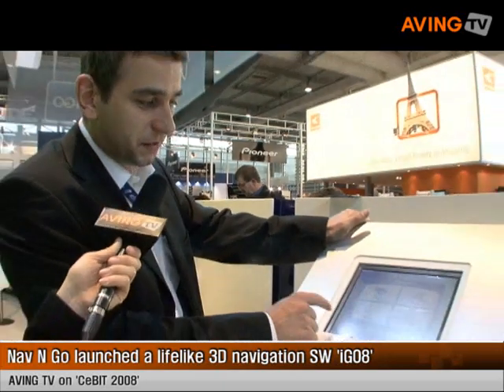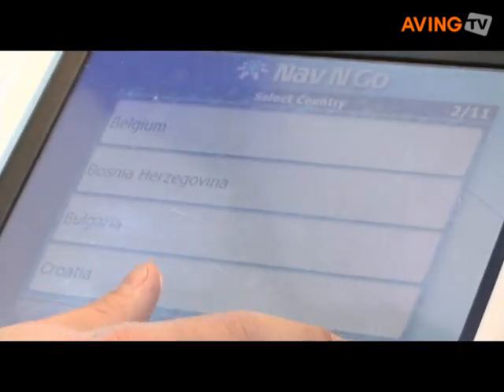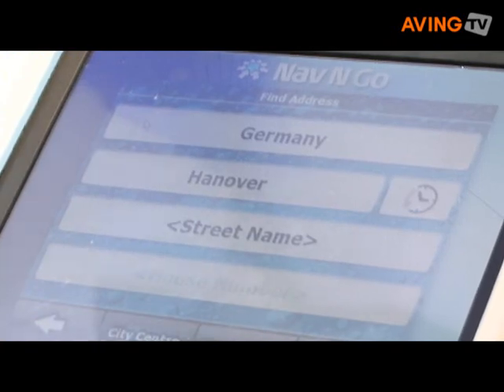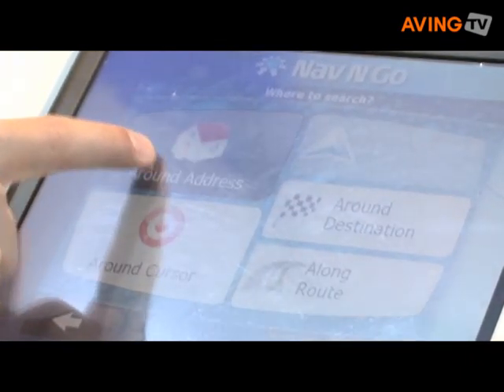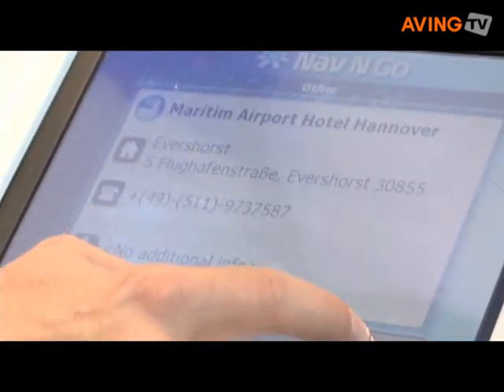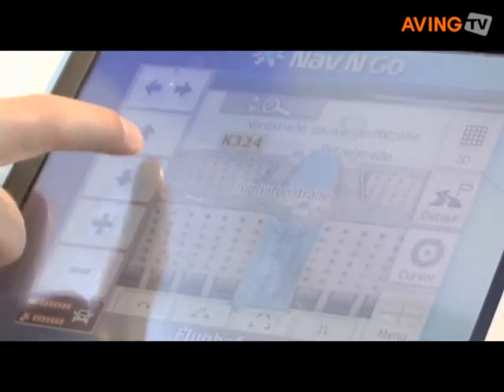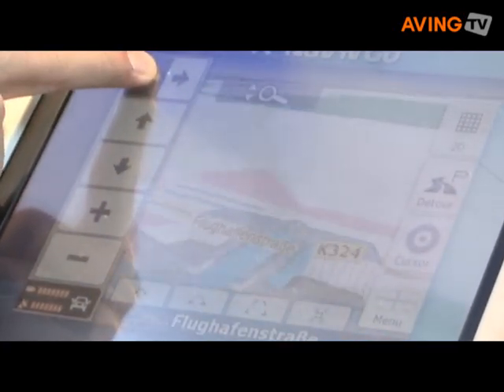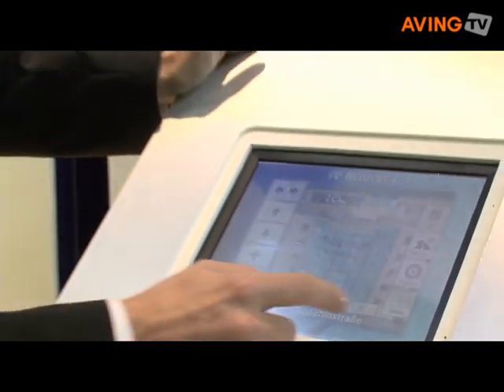Nav N Go launched a lifelike 3D navigation SW 'iGO8'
Nav N Go announced the launch of its lifelike 3D navigation software 'Nav N Go iGO8' during CeBIT 2008. According to the company, this will allow European hardware manufacturers to embed the advanced 3D navigation software in their navigation devices.

The unique visualization engine of Nav N Go iGO8 offers high-definition 3D navigation maps of terrain, road elevation, landmarks and buildings. It shows almost 13 miles in a single view on personal navigation devices (PNDs), smart phones and game consoles. Packaged with the powerful and advanced graphical engine for 3D and 2D modes, Nav N Go iGO8, does not need any specific hardware requirements for installation.

In Europe, Nav N Go iGO8 is already available in the personal navigation devices Mio C620, Mio C620T (with Traffic Message Channel) and an entry-level device Mio C230. Beginning March 2008, Sony will sell its gaming console PlayStation®Portable with Nav N Go iGO8 software in Europe. In the second quarter of 2008, V7 by Ingram Micro will launch a customized version of Nav N Go iGO8 with their V7 GPS line of Portable Navigation Devices for North America. The product is also used to power the navigation capabilities of the new HP's iPAQ 314 and 316 Travel Companion for Europe and iPAQ 310 in North America.

"The demand for 3D navigation software initiated by Internet satellite imagery is soaring in the international market. It is predicted that 90 to 95 percent European and 80 percent of North American devices will have some form of photo realism by 2012," said Leon van de Pas, CEO of Nav N Go. "Therefore, most of our partners are gradually migrating to Nav N Go iGO8 to expand their product offerings. Sensing the huge potential in the APAC region, we are venturing into many Asian countries like India and China with Nav N Go iGO8 in the first quarter of 2008, as both the language support and map data are ready."

Providing integrated multimedia experience, Nav N Go iGO8 comes with built-in music and video player, preinstalled games, and travel guides. With an interface that is clear, intuitive and easy to use, the new Nav N Go iGO8 has Normal mode for less experienced users and Expert mode for advanced ones. The software comes with text-to-speech capability that offers directions with real city, street and highway names.